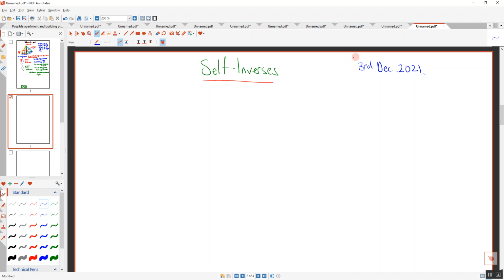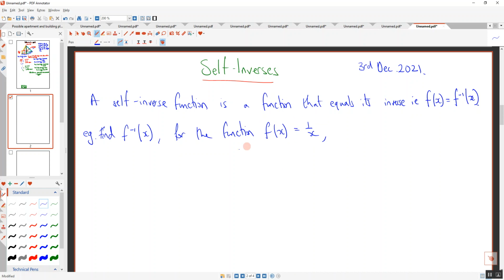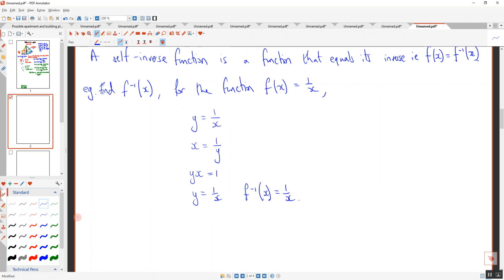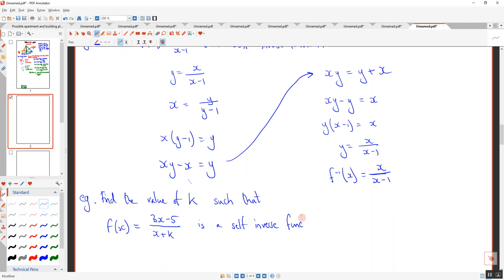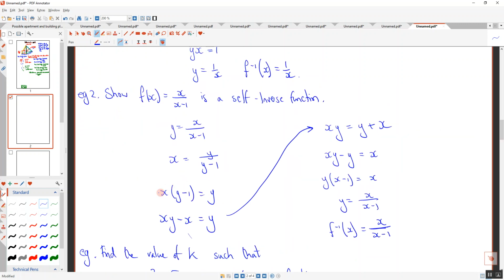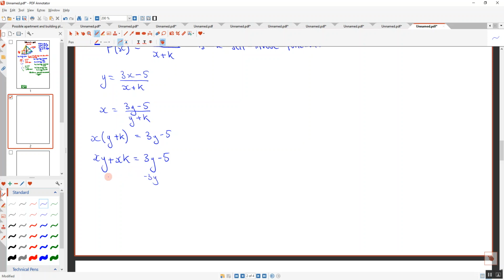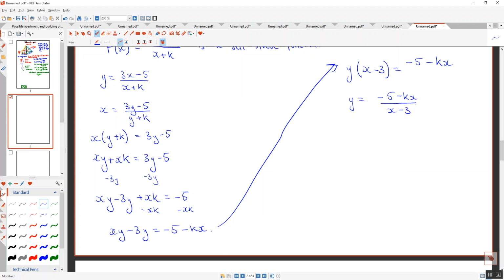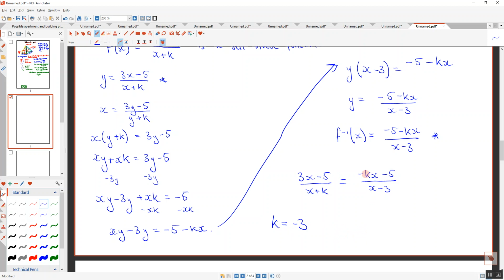Self inverse functions 3 Dec 2021